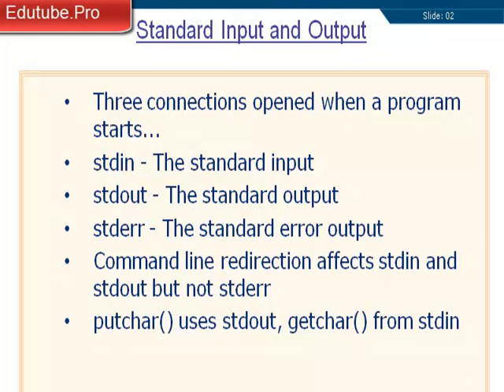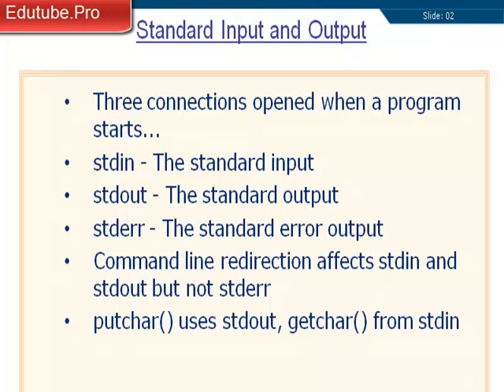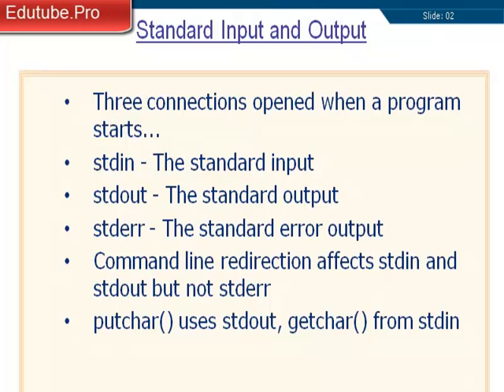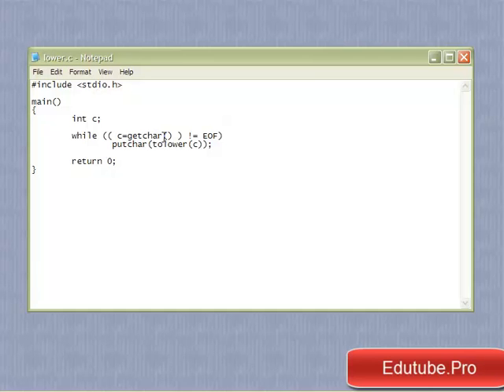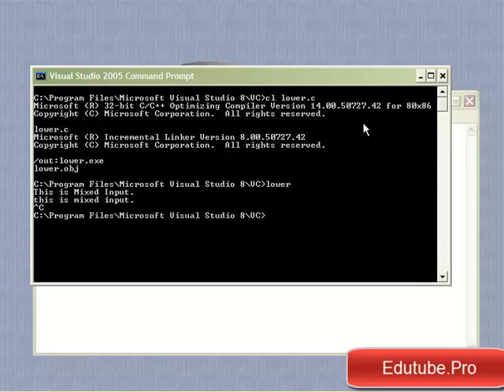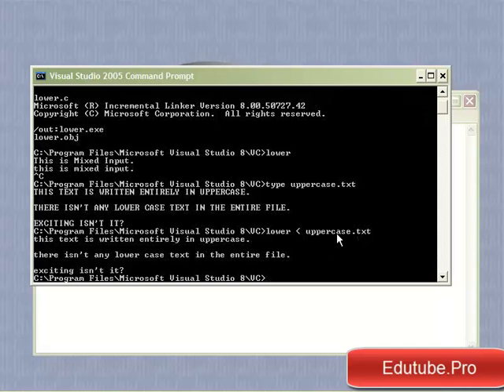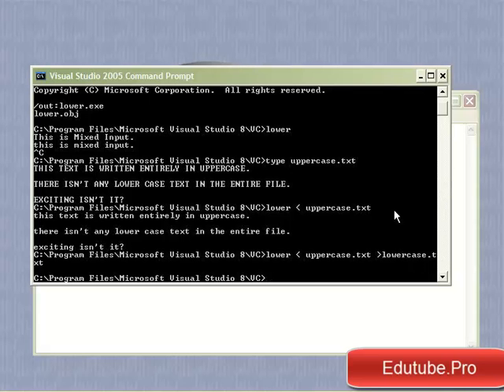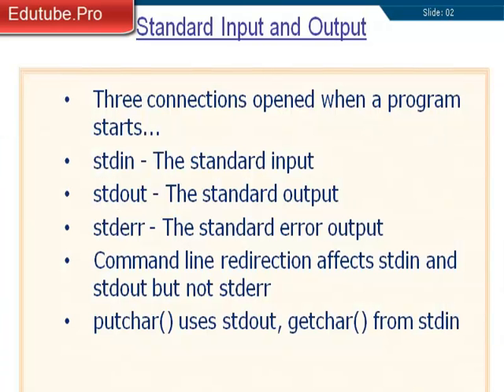C Programming Tutorials 08 02